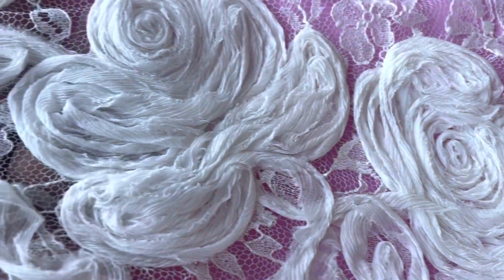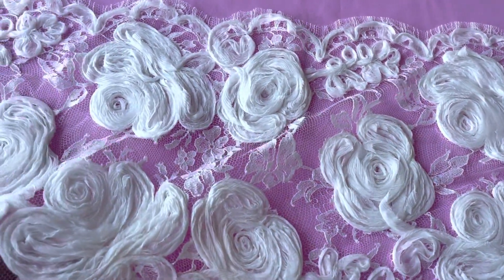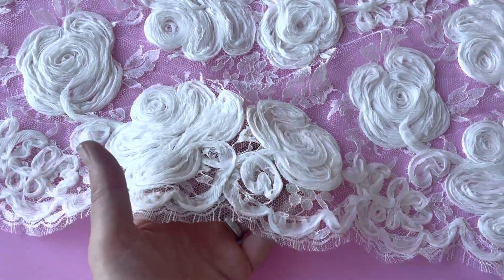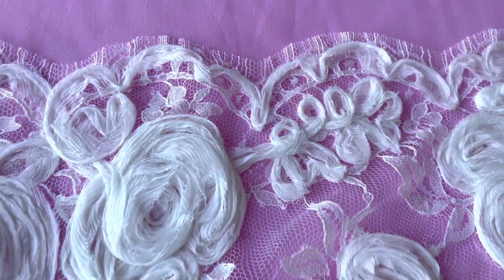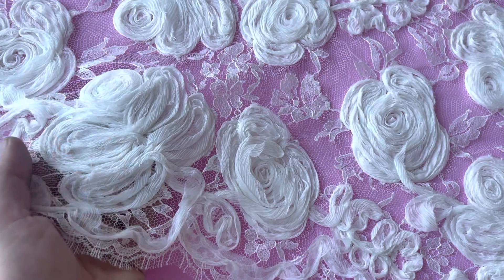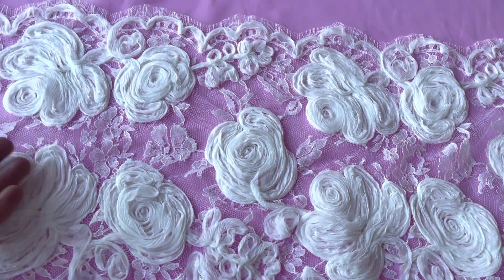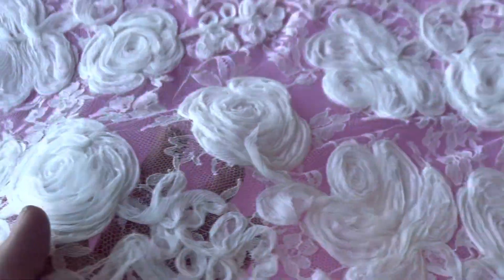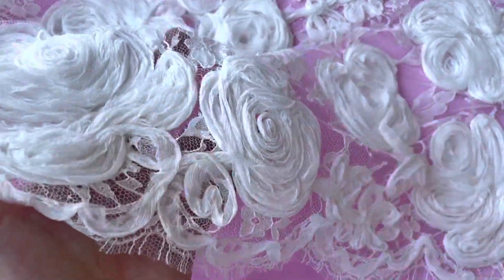Ivory Chantilly Lace - Abra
This beautiful narrow chantilly lace really is the height of luxury and features swirling 3D silk chiffon flowers over a woven base with shaded flowers and delicate scalloped edges.  The scallops are further enhanced with the addition of silk fabric garlands. An opulent French lace which is 76% Silk, 19% Cotton and 5% Polyamide that measures 30 cm (12") wide.

We anticipate high demand for this lavish lace which is in stock and available to ship worldwide.